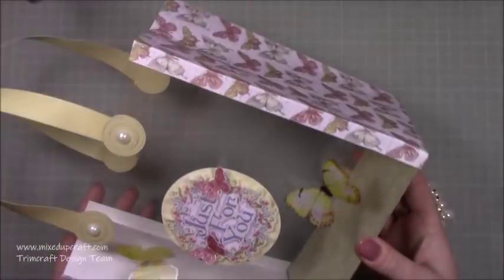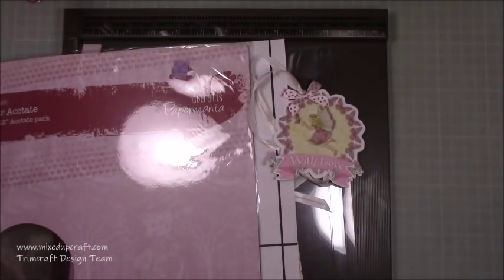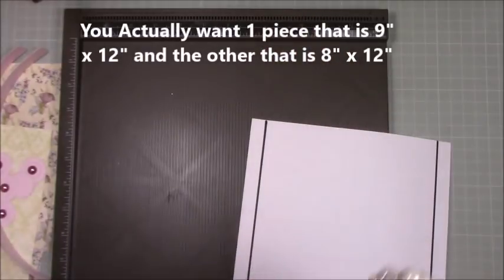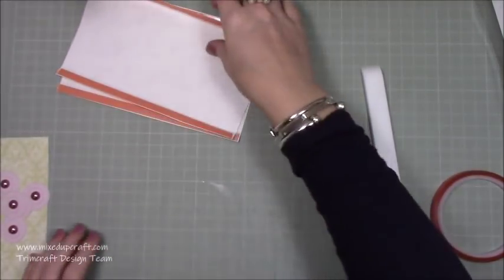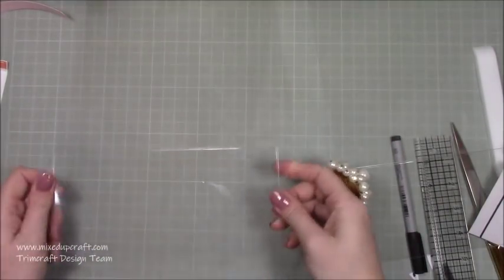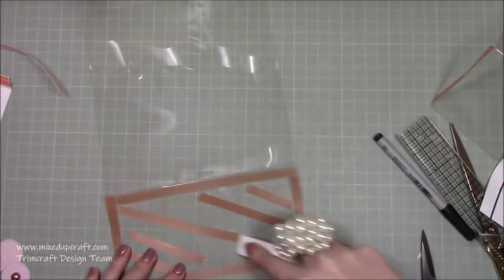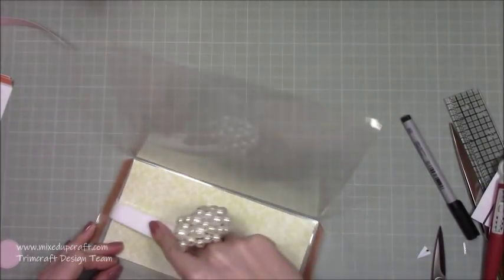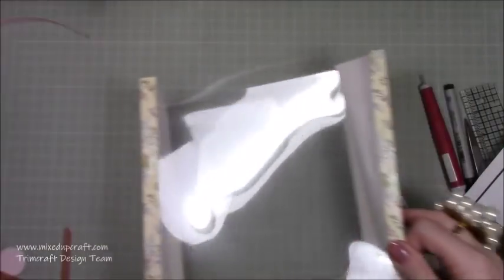Clear Acetate Gift Bag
In this tutorial, I show you how to make a large clear acetate gift bag. You can find all of the measurements and supplies used in my blog post below.

Sam